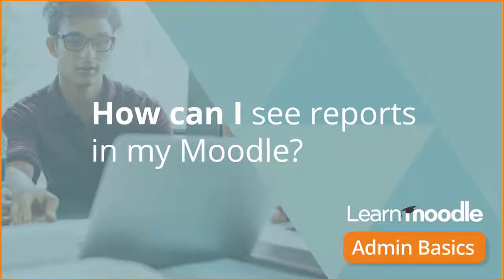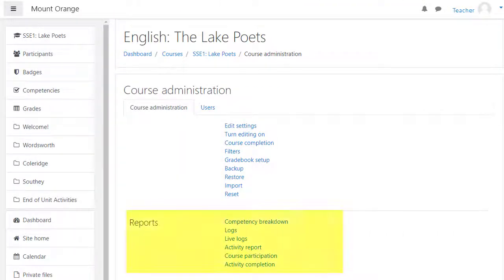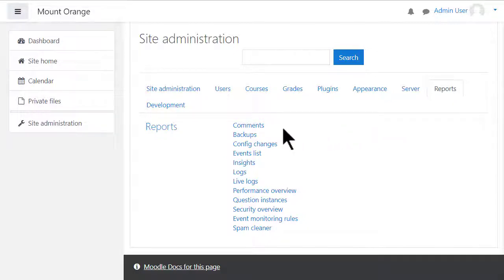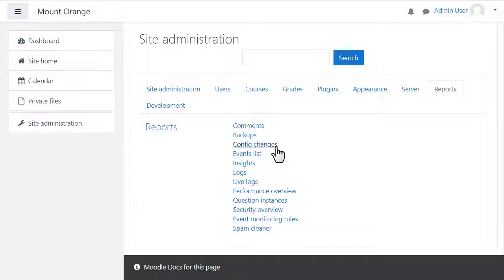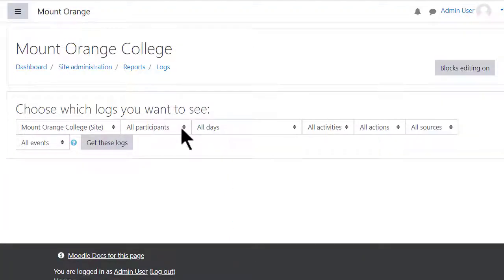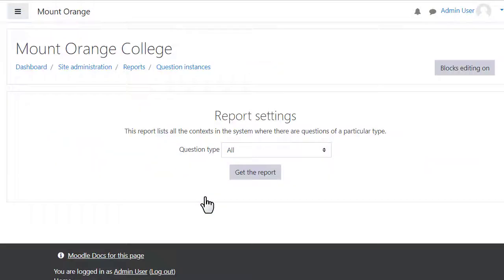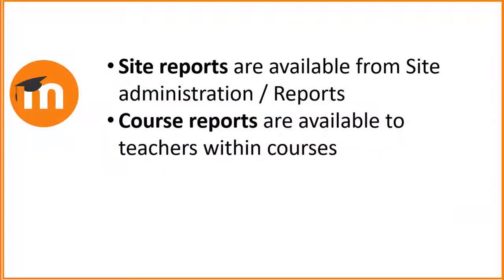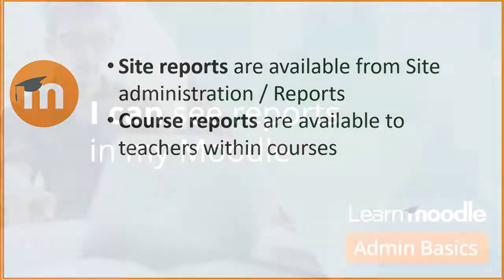Site reports Admin Basics